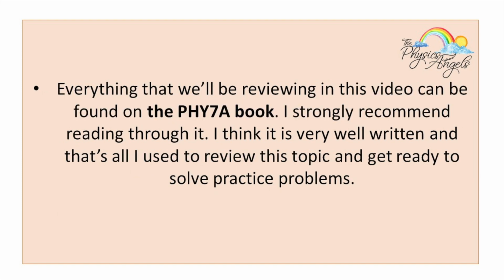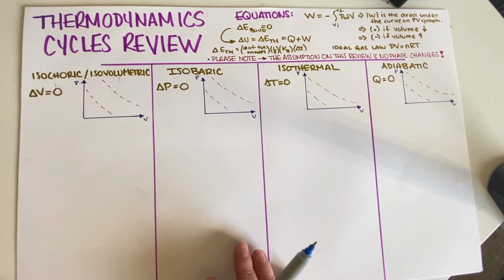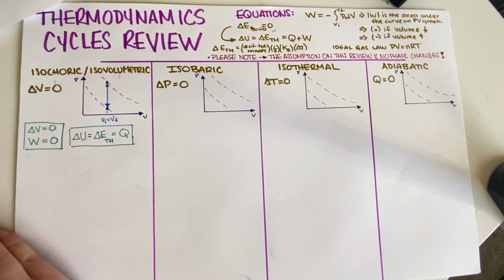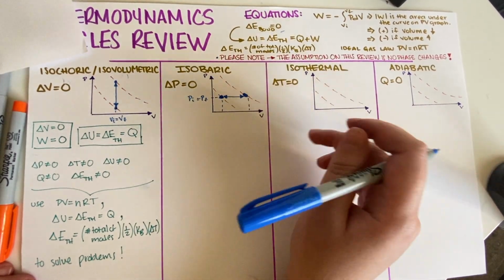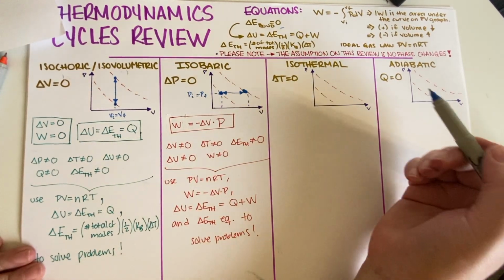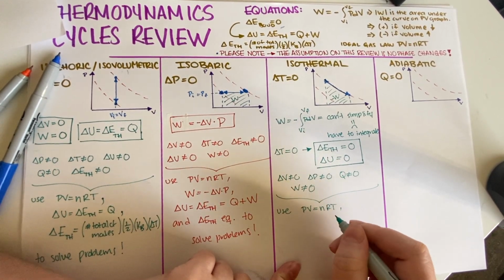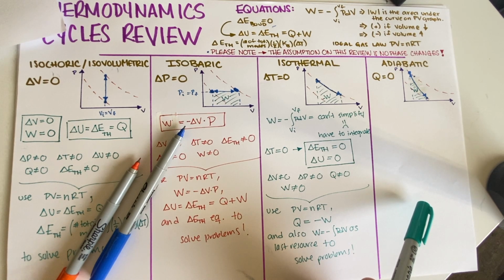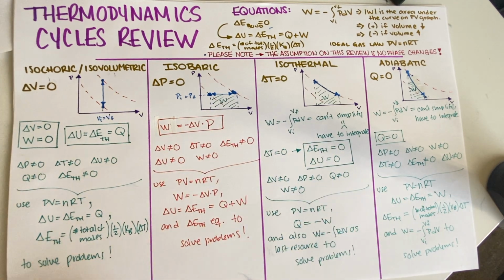PHY7A - Thermodynamics Processes and Cycles Review Session - 4 Types of Processes